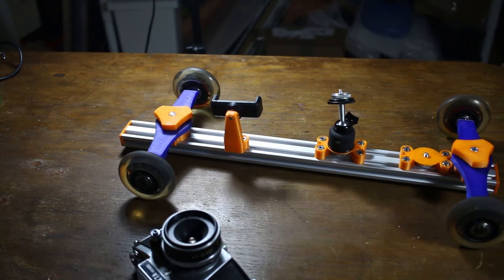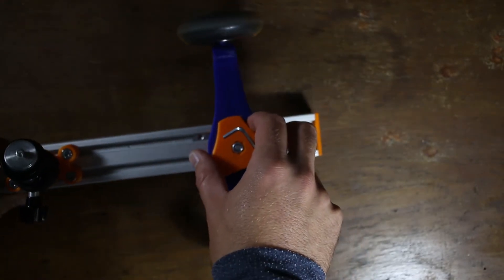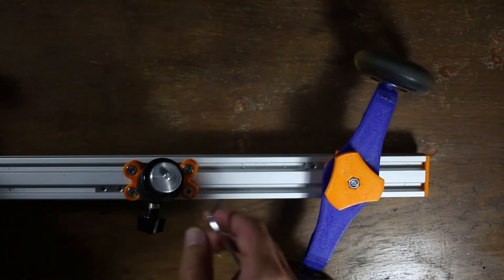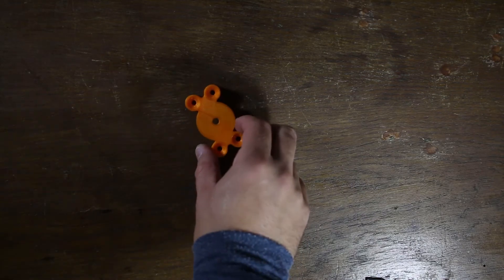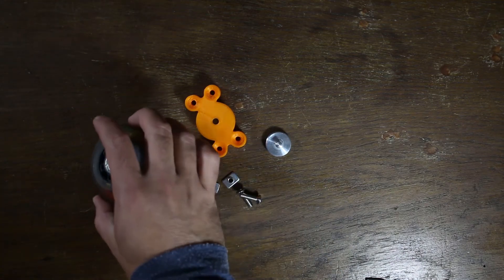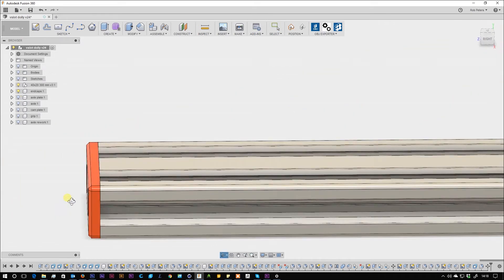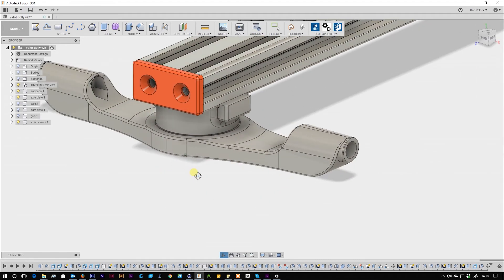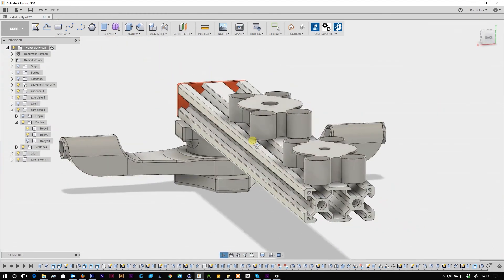3dprinted DSLR Camera Dolly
Today I like to share my 3d printed camera dolly you can easily build yourself. All you need is an old inline skate, some vslot extrusion and a little M5 and M6 hardware.

The STL files are on Thingiverse ready for you to download.

Cheers
Rob